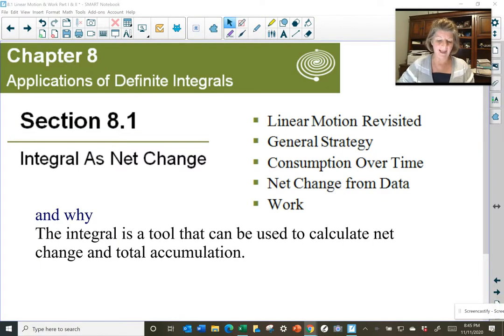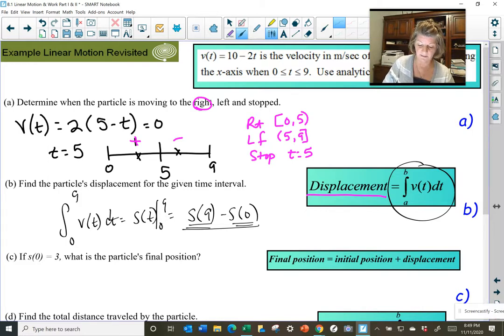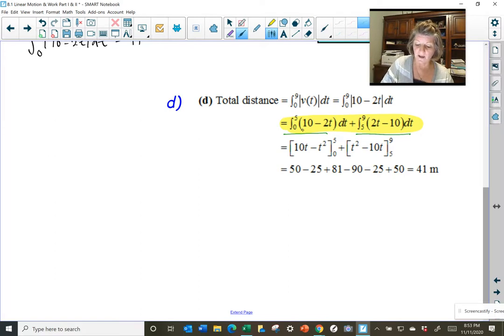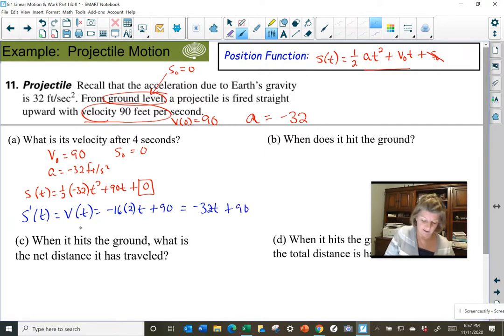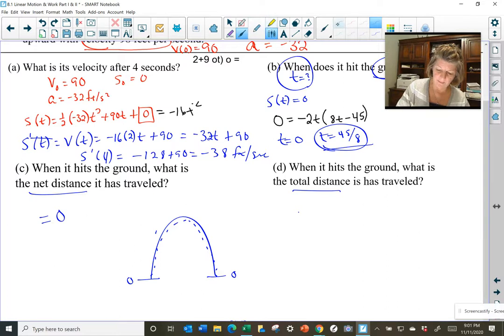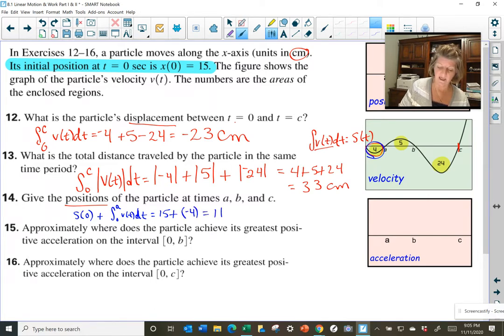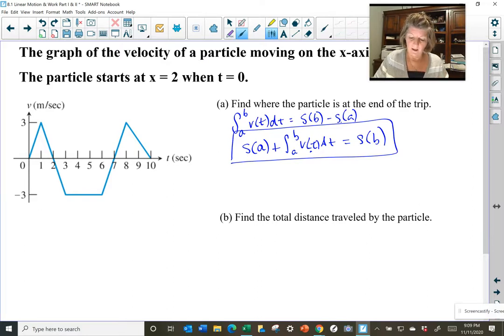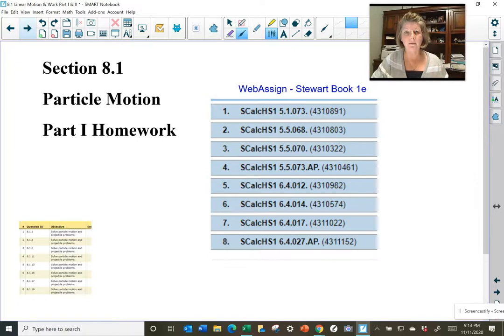BC 8.1 Particle Motion Part 1 Lecture (28 min)